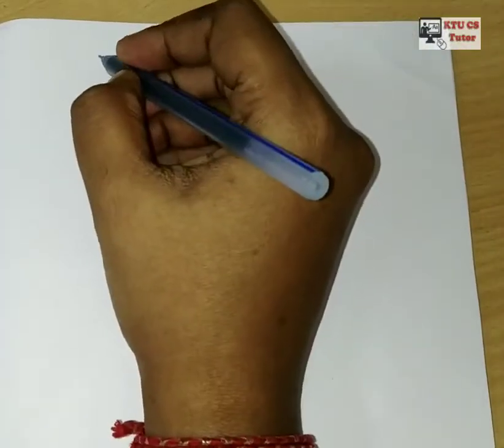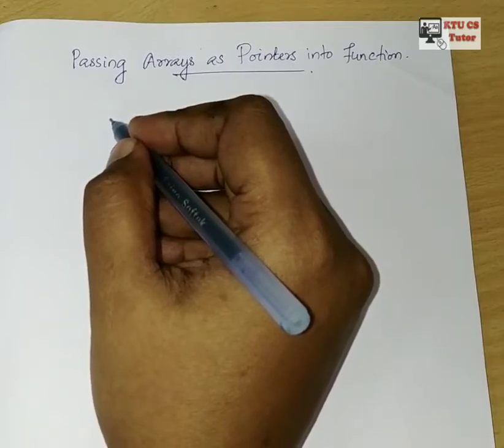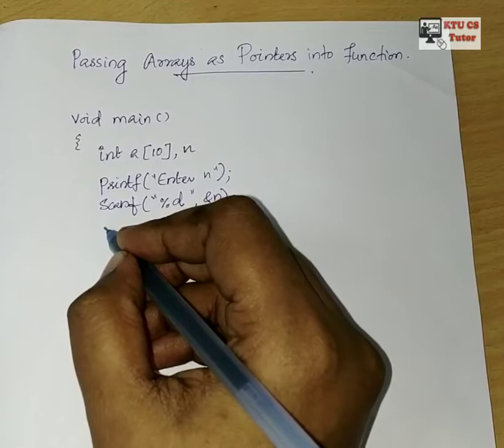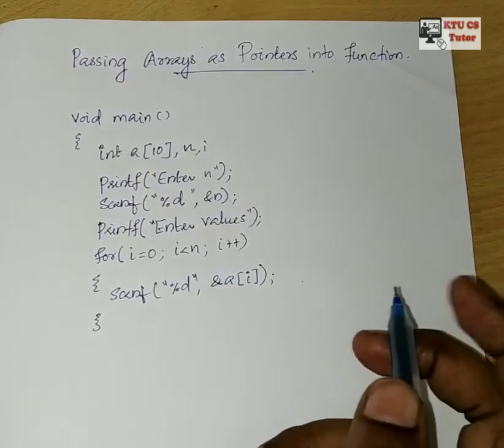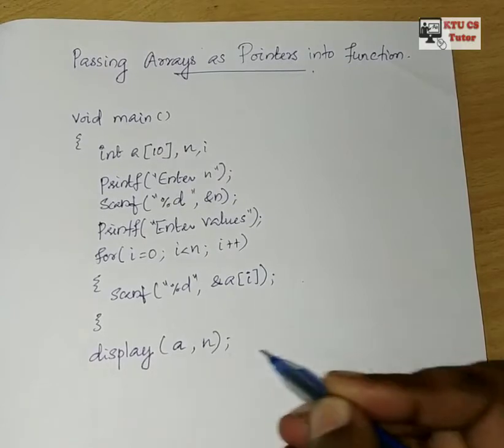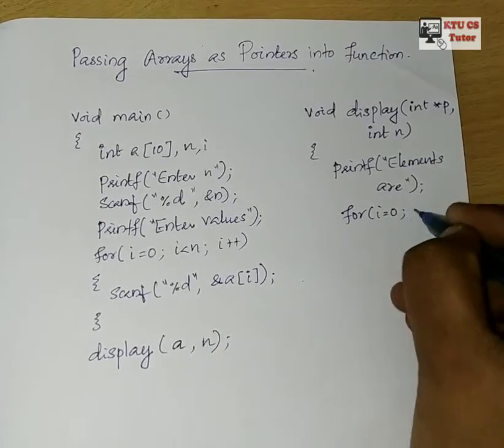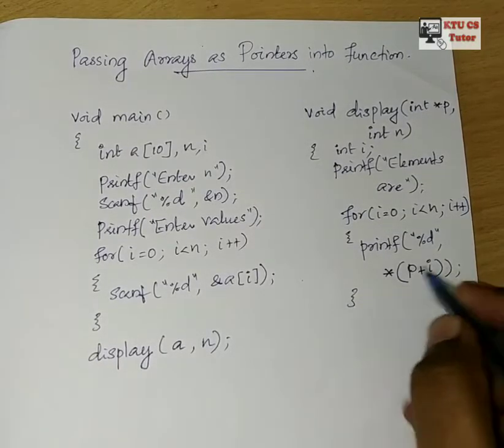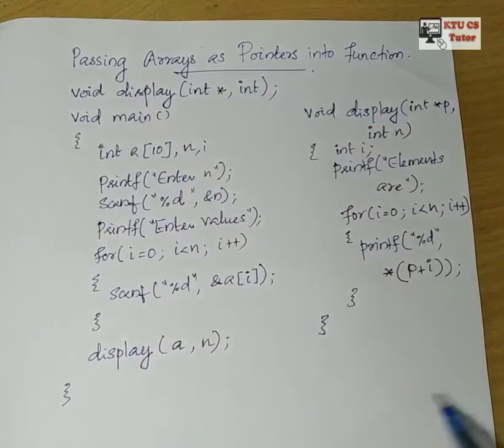KTU EST 102 Programming in C|Module 5|Passing Arrays to functions as pointers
This video explains the way to pass an array of elements to functions as pointers

ktu es102
programming in c
arrays as pointers
passing arrays to functions as pointers
array pointers as function arguments